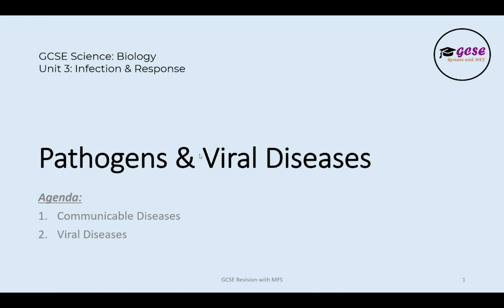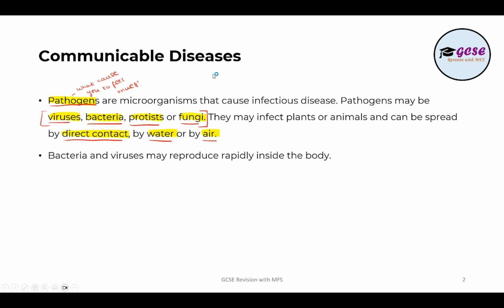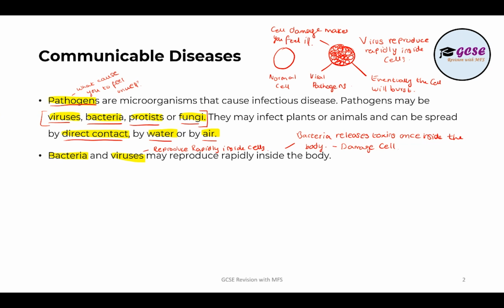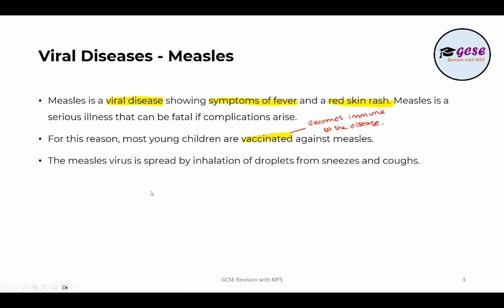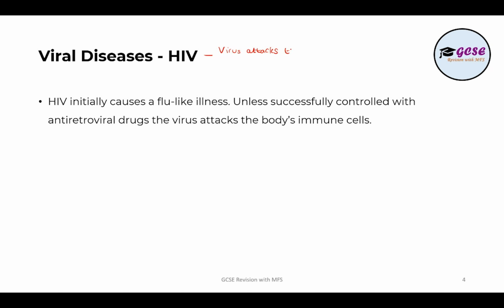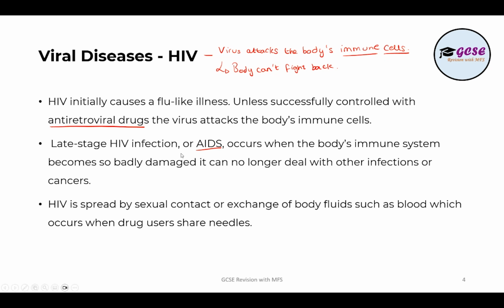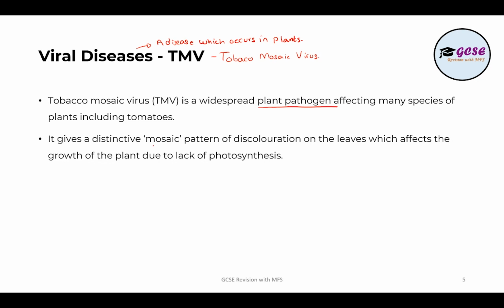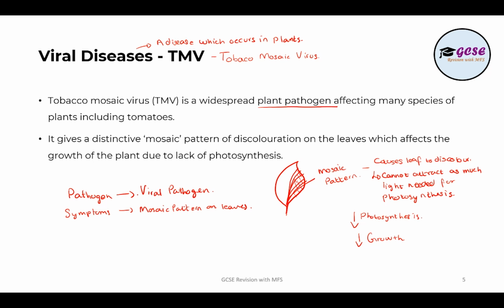GCSE Biology Live Session - Viral Pathogens | For GCSE & KS3 Students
Welcome to our GCSE Biology Live Session! In this educational video, we dive into the fascinating world of Biology by looking at Viral Pathogens. Designed specifically for GCSE and KS3 students, this session aims to provide a comprehensive understanding of this topic.

To join our Live Lessons which take place every Saturday at 15:00, please book your seat using the following link: